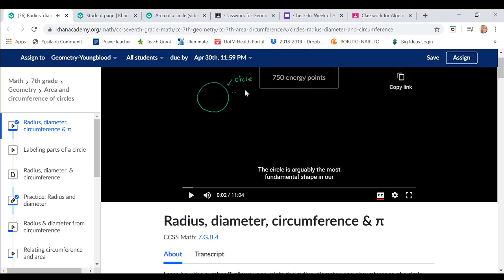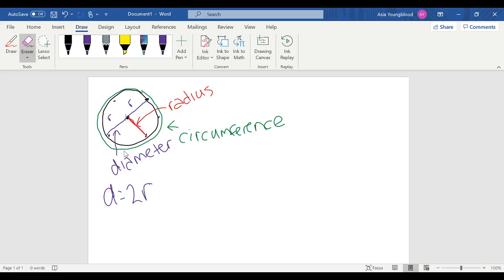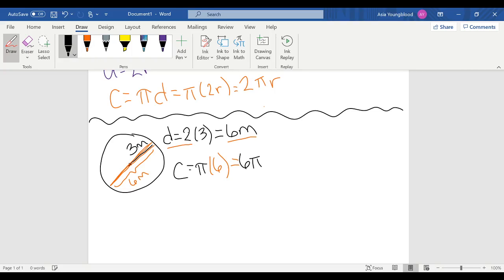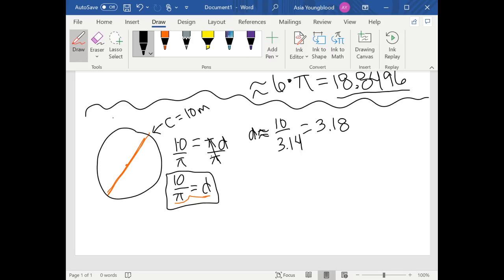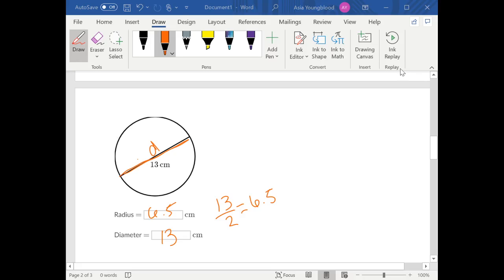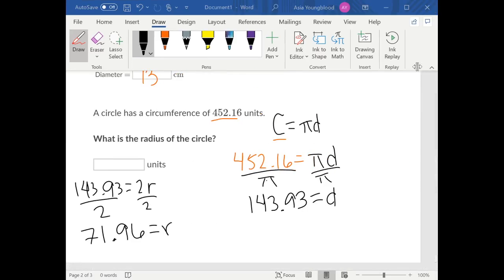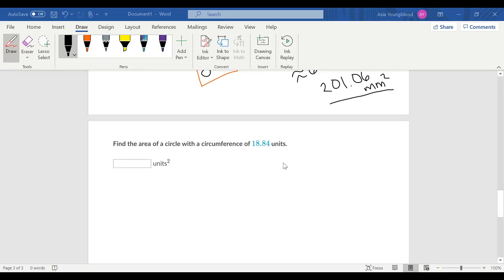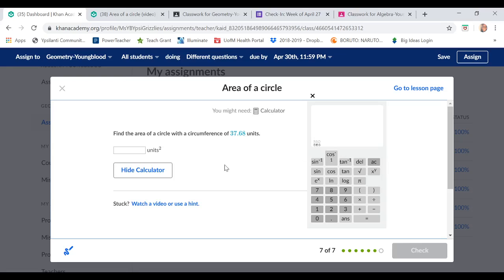April 27 - Geometry Session 2 - Circle Basics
In this session we reviewed the basic characteristics and formulas for a circle.